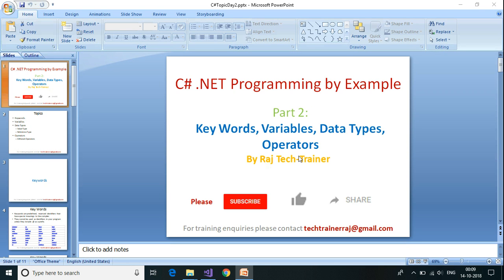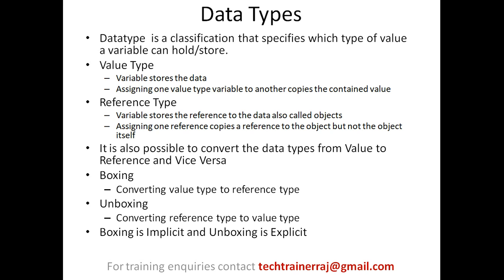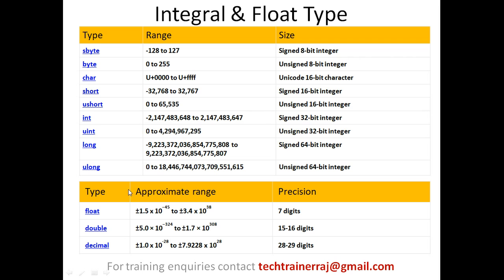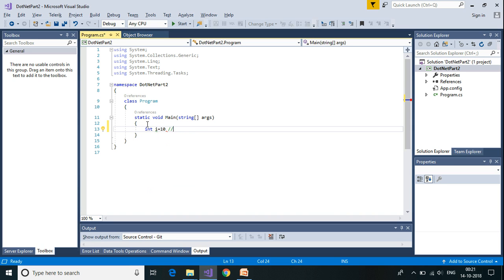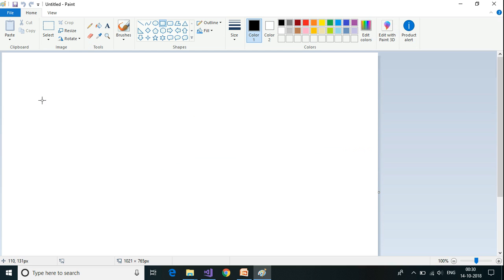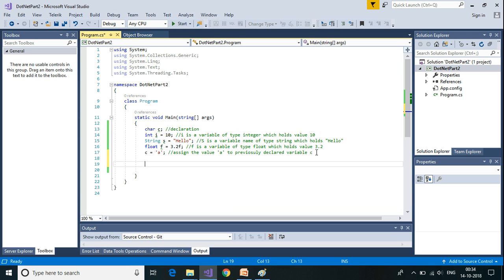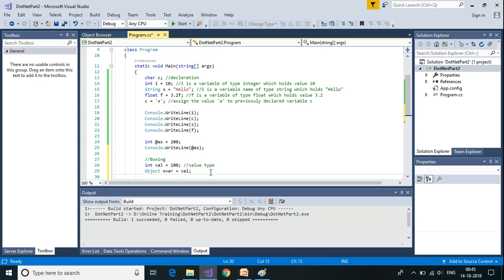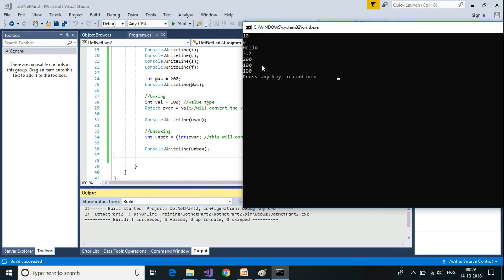C# NET Programming by Example Part 2 : KeyWords, Variables, Data Types, Operators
Note: String is not part of primitive data type which is used in the video.